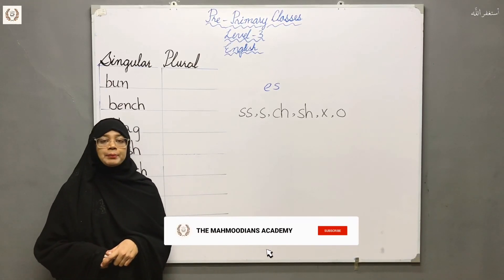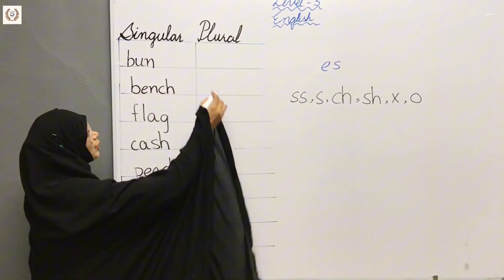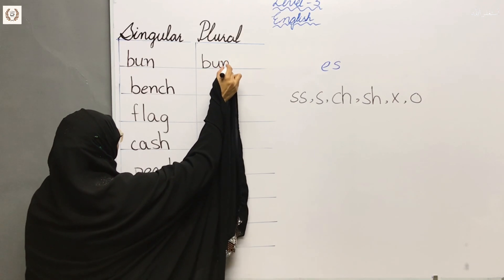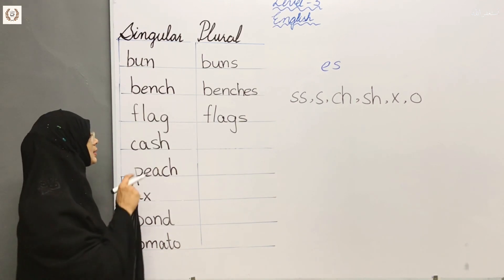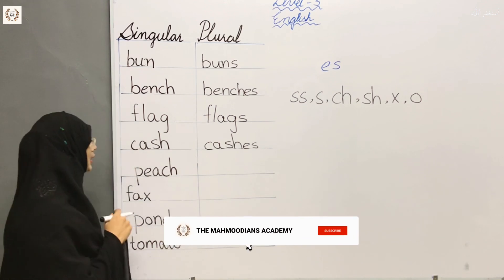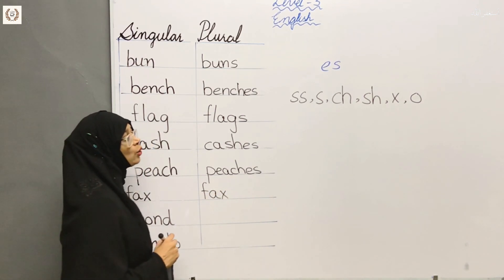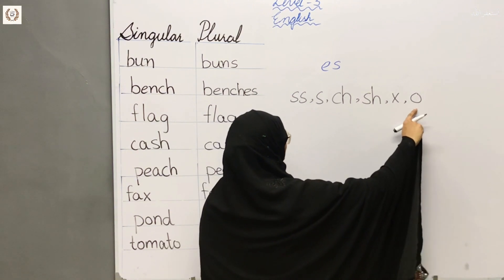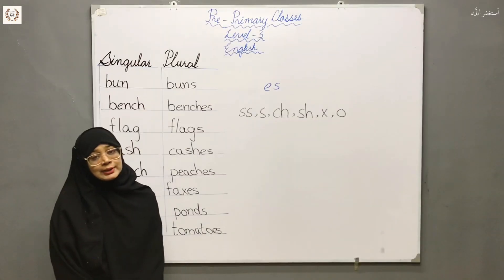Singular & Plural Part 6 | Learn English Episode 25 | Pre-Primary Level 3 | TMA